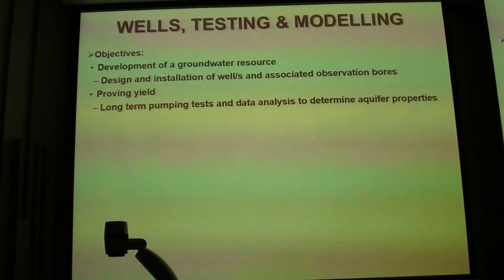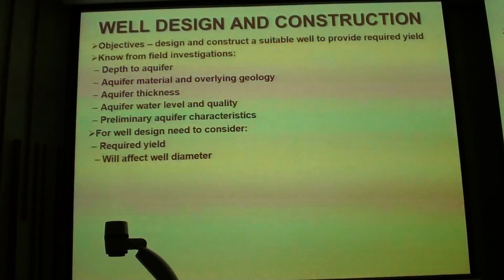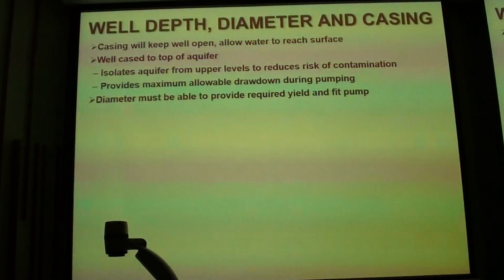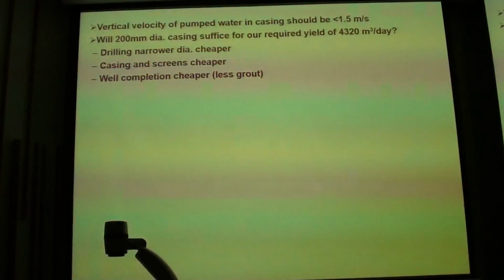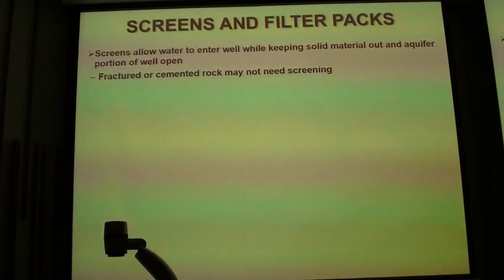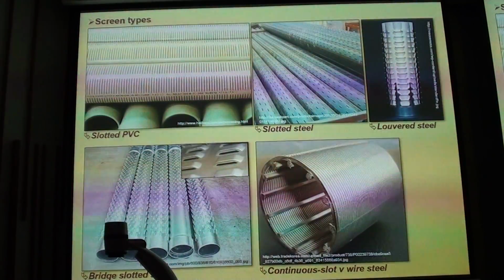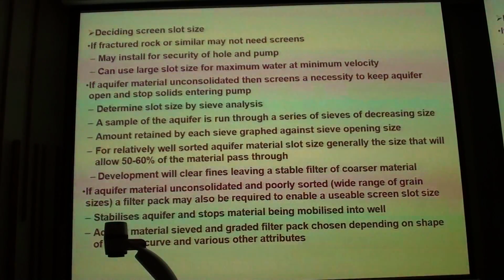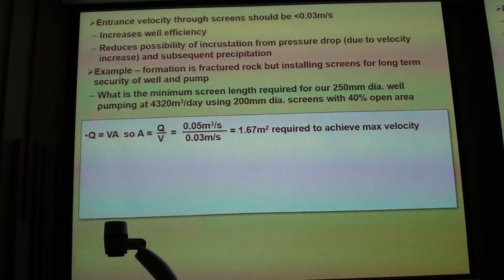Wells,testing and modelling Part 1